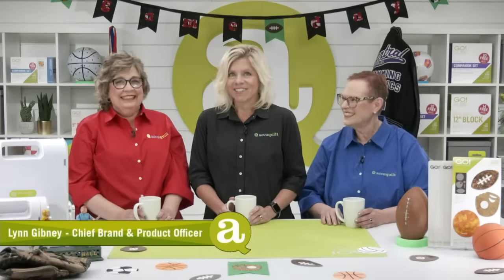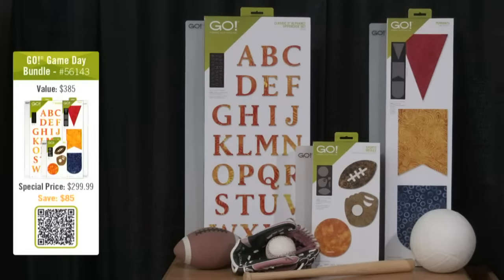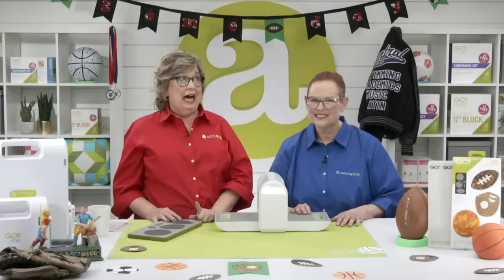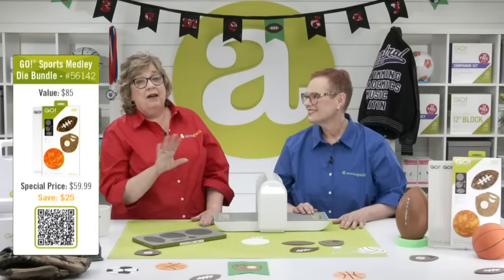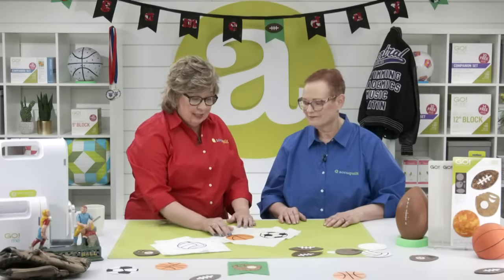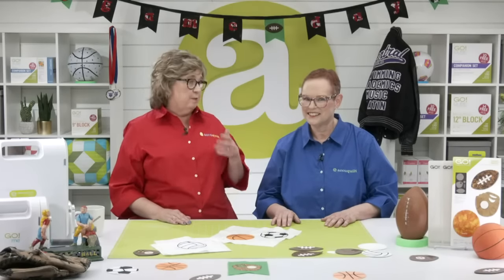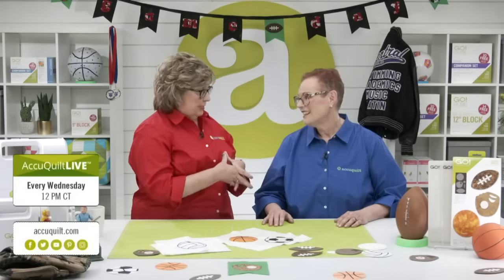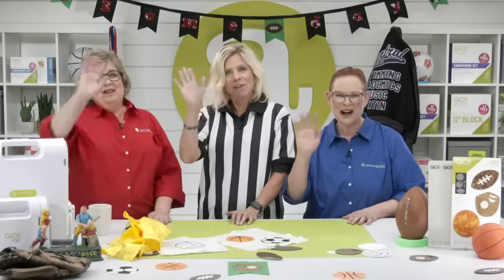July Die to Try: GO! Sports Medley!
Up your quilting game with this new die of the month! Erica and guest host Kelly Ashton are excited to unveil our fun new die that will knock your creative options out of the park!